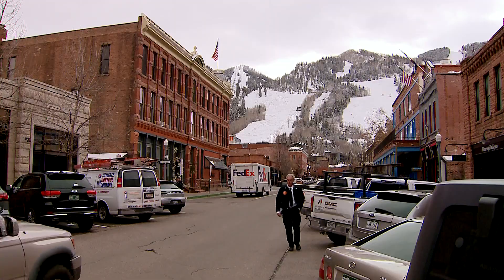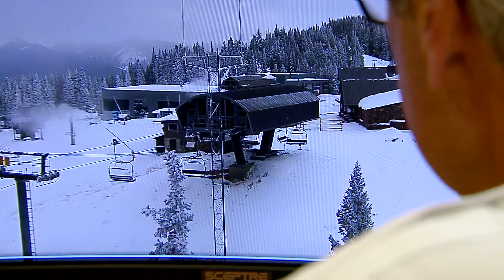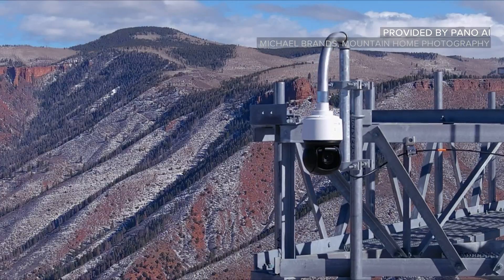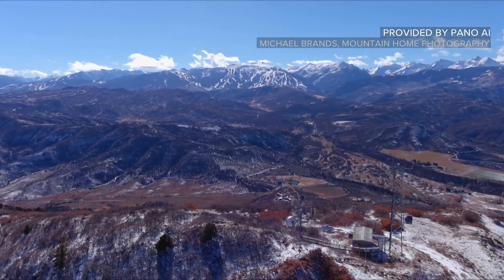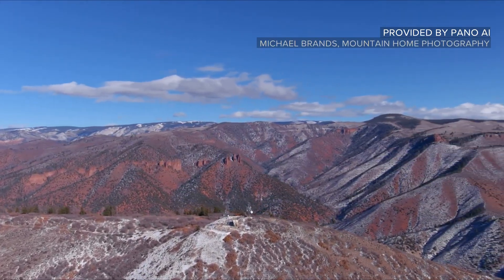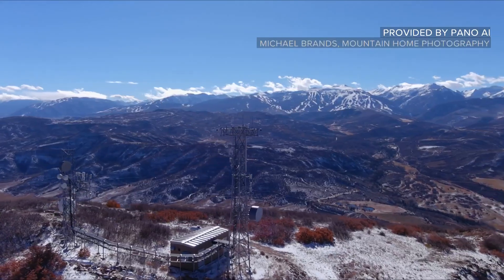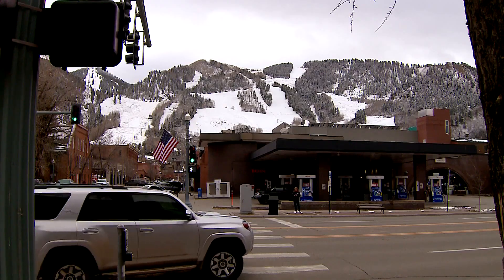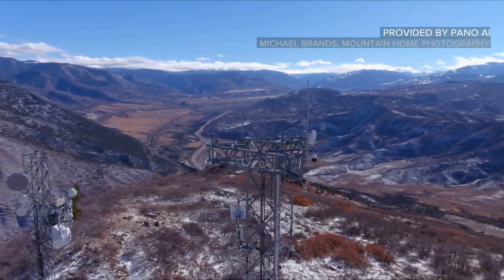Aspen testing program that uses artificial intelligence to detect wildfire smoke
Aspen Fire partnered with a California-based company for a pilot program training cameras with artificial intelligence to better detect smoke.

9NEWS (KUSA) is located in Denver, Colorado.